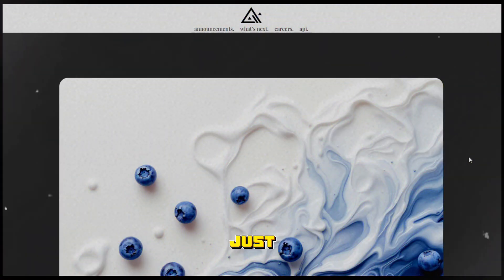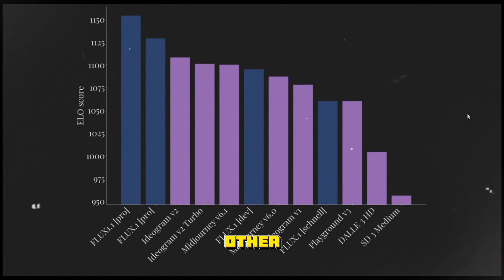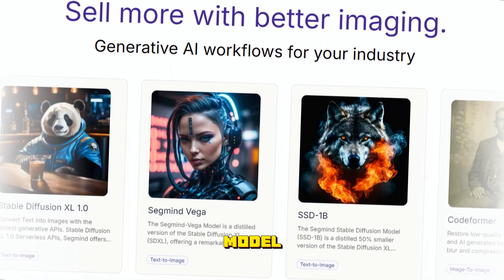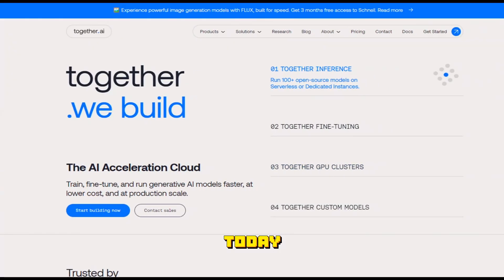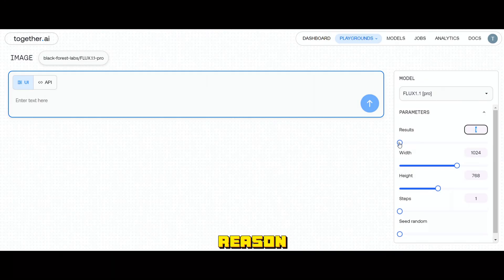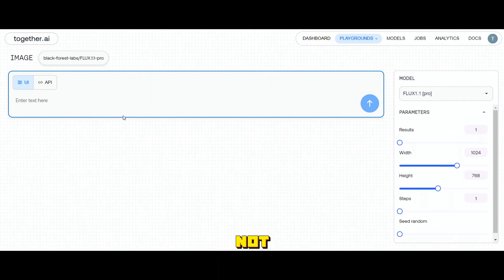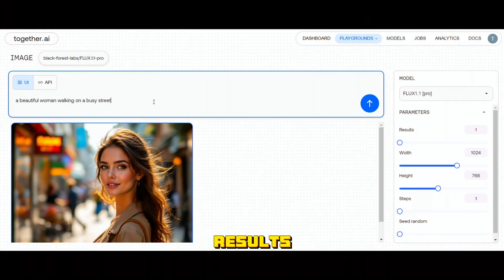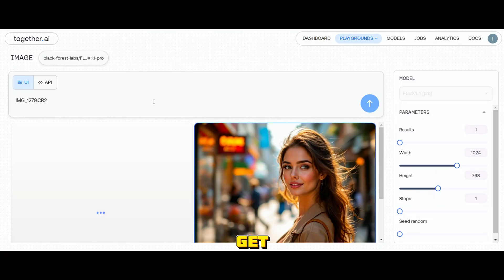Create FREE, Unbelievably Realistic AI Images with Flux 1.1 PRO! (Step-by-Step Tutorial)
AI-generated images just got a major upgrade with Flux 1.1! In this video, I’ll show you how to create ultra-realistic images using AI for FREE. Whether you're a content creator, designer, or just curious about the power of AI, Flux 1.1 is a game-changer. Watch the step-by-step tutorial, see amazing examples, and start generating lifelike images in minutes.

🔥Flux 1.1 generates images 6x faster than previous versions. Learn how to access Flux 1.1 for FREE with together.ai and other platforms. Discover secret tricks to make your AI-generated images look even more realistic. Perfect for beginners, pros, and anyone curious about AI art!

0:00 Introduction
0:43 Flux 1.1 Pro
1:02 Platforms to Use Flux 1.1 Pro
3:13 Generating Images
6:22 Outro